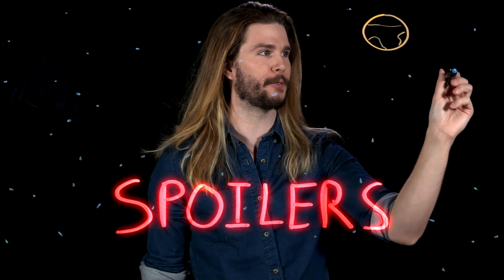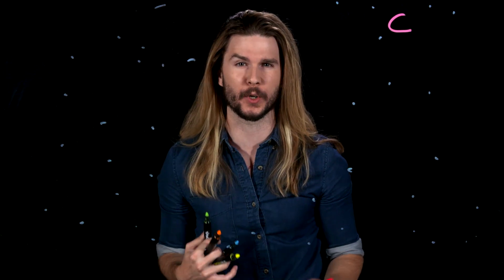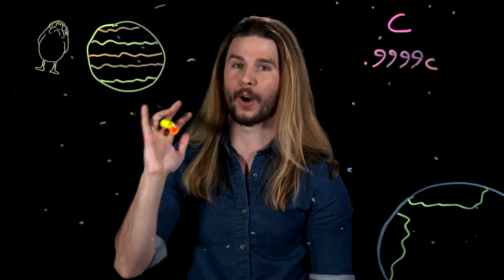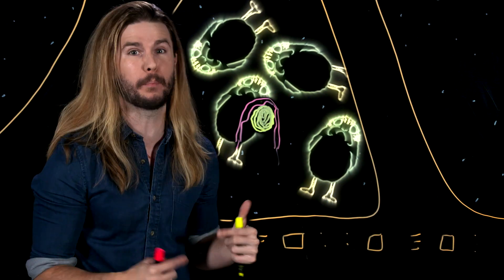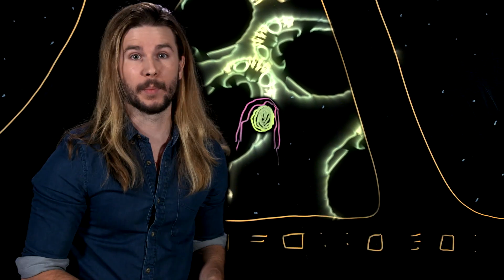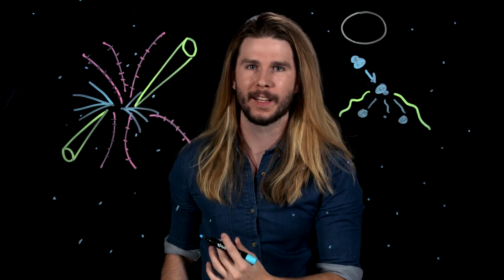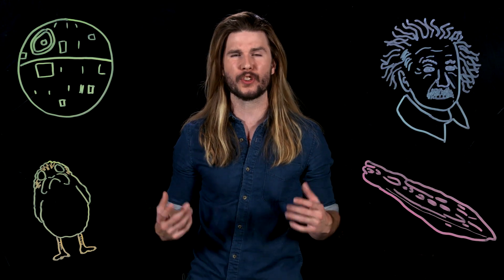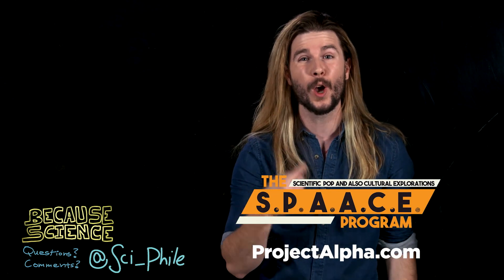The Physics Behind The Last Jedi's Coolest Scene! (Because Science w/ Kyle Hill)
Star Wars has changed pop culture and The Last Jedi may have done it again with an epic space tactic, but how would it work? Kyle has the lightspeed physics on this week's Because Science!